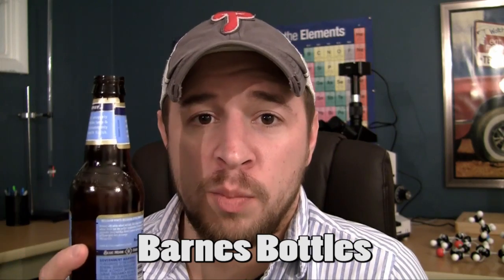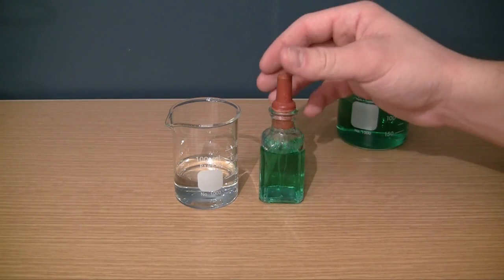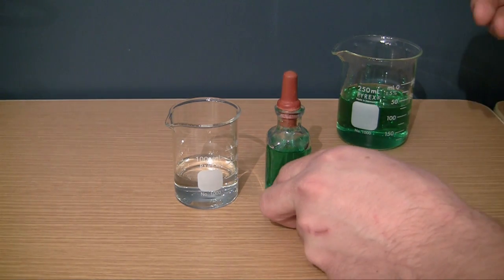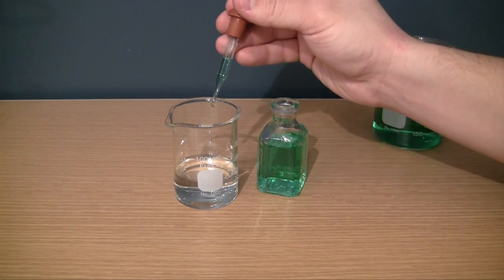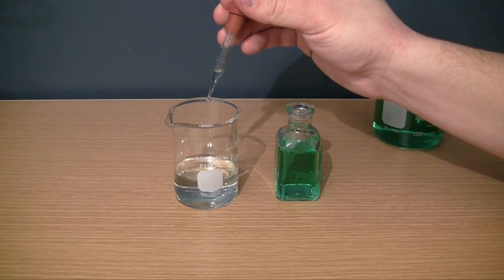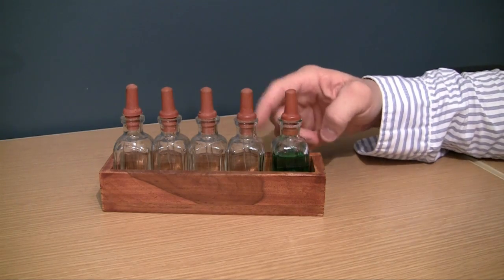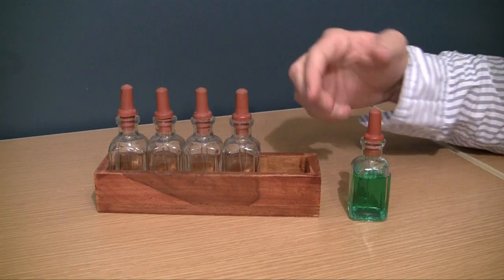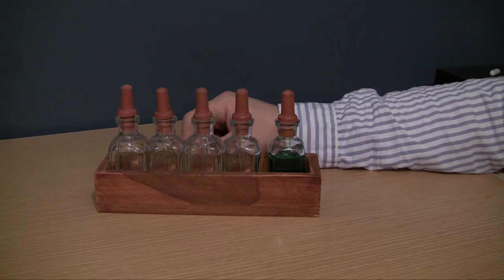Chemistry Lab - 9 - Barnes Bottles